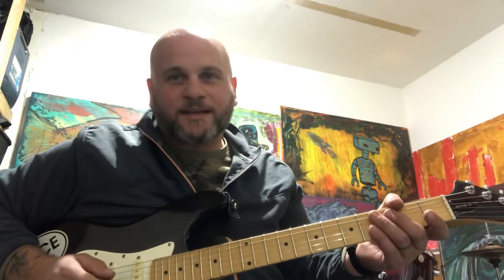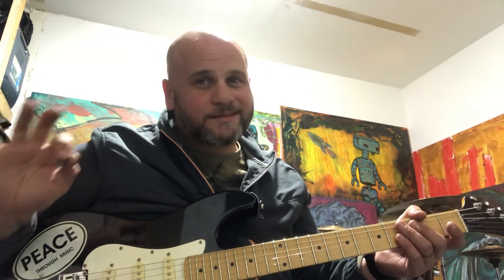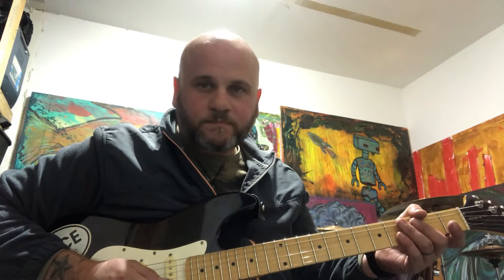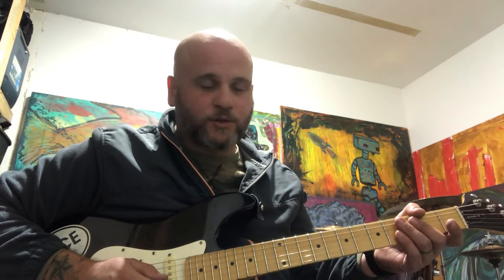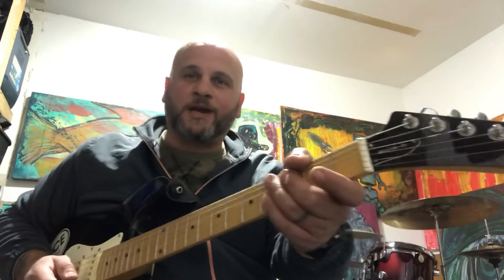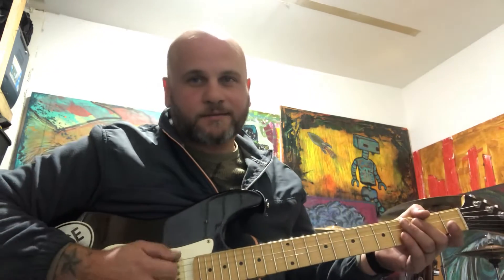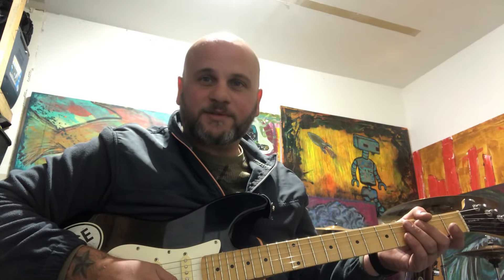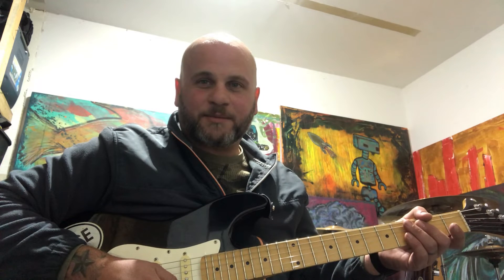Whistle stop jam from Robin Hood cartoon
Hey YouTubes. Here’s a quick video of my latest practice session. Learning to use my index finger again. Classic Disney cartoon Robin Hood.  You stumble on fun things when you practice.